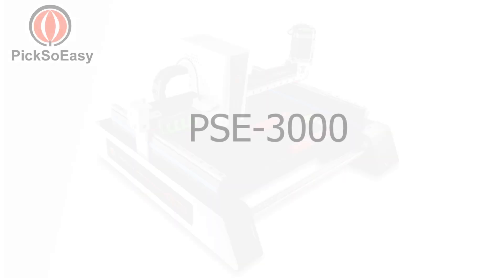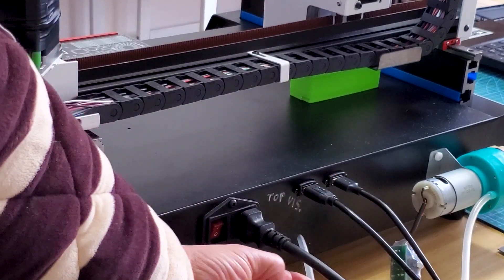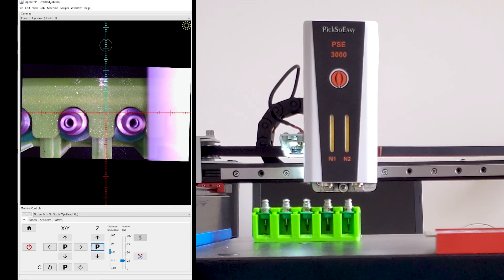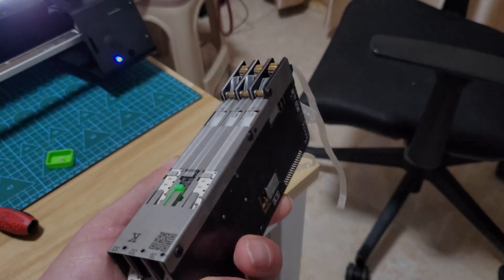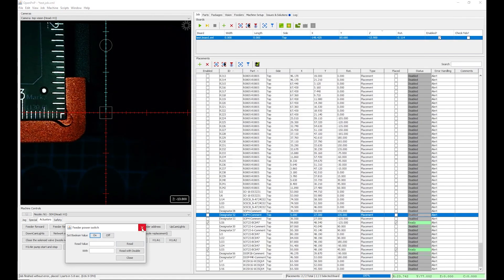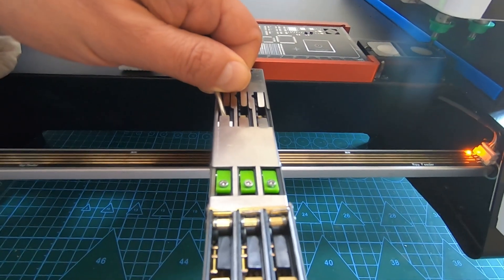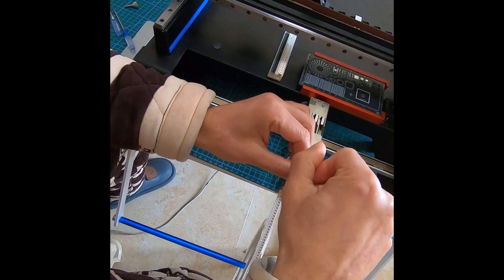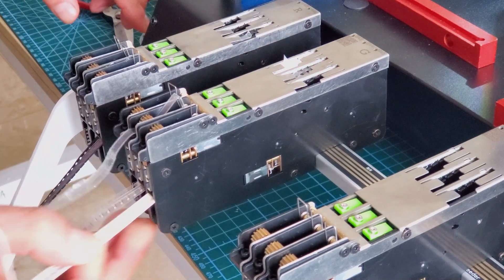PSE-3000 QUICK START GUIDE for OpenPNP expert.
This video will allow you to start using the PickSoEasy  PSE-3000 pick and place machine. Based on OpenPNP

Timecodes
0:00 - Intro
0:26 - Mounting the pump and the nozzles holder
1:29 - Installing configuration files
2:30 - Machine connections
2:54 - Configuring the serial ports
3:38 - Test Board
3:57 - Checking the nozzle change sytem configuration
8:20 - Automatic feeders
18:21 - Removing the SMD tape from the feeder.